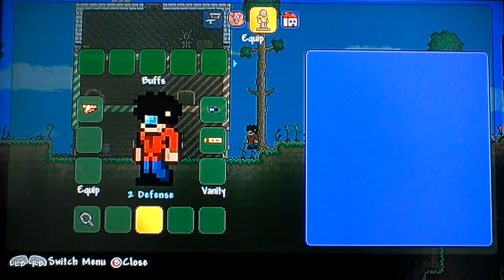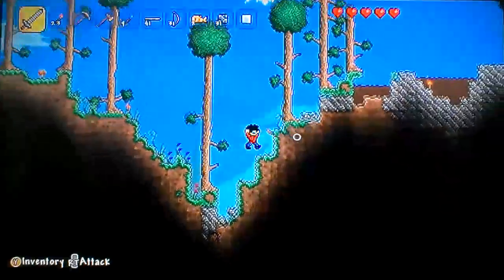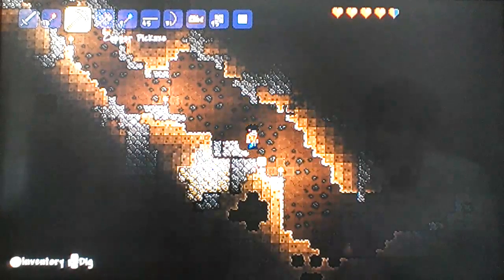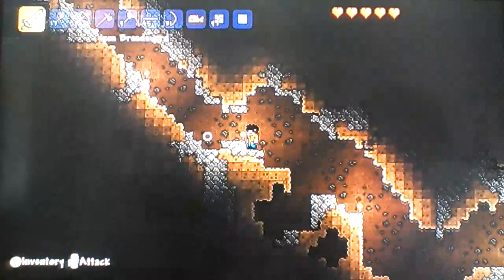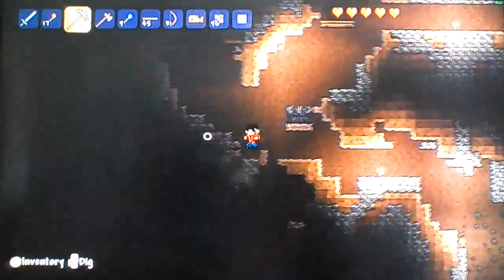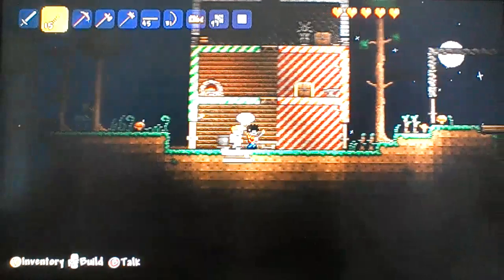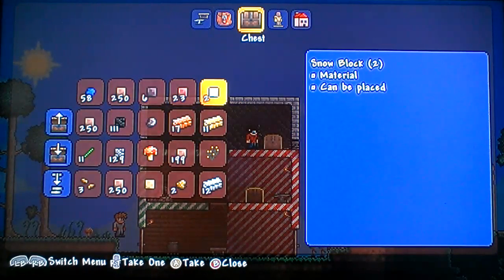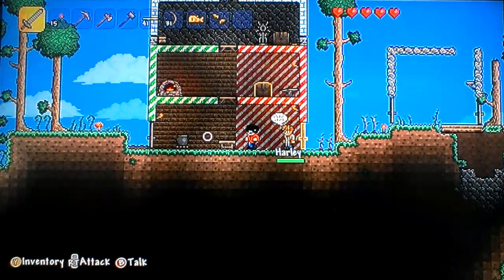Terraria (7) magic coins